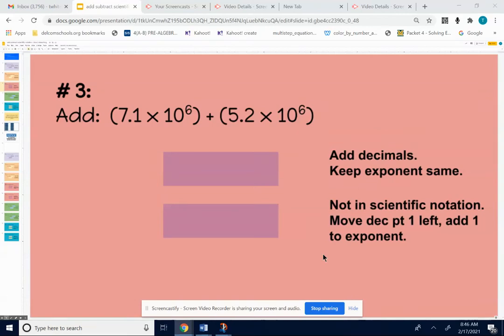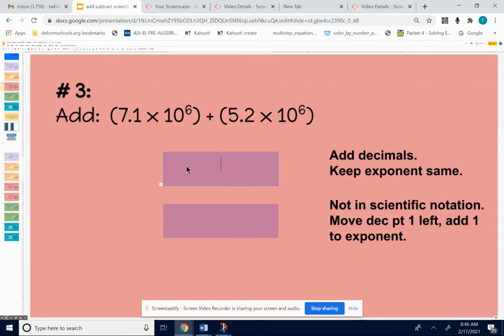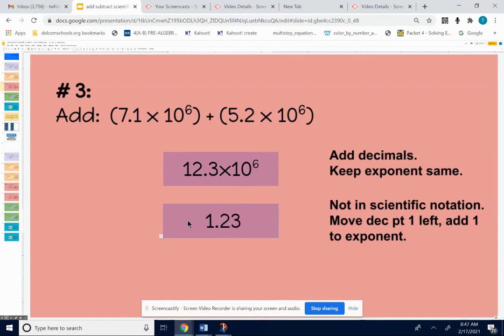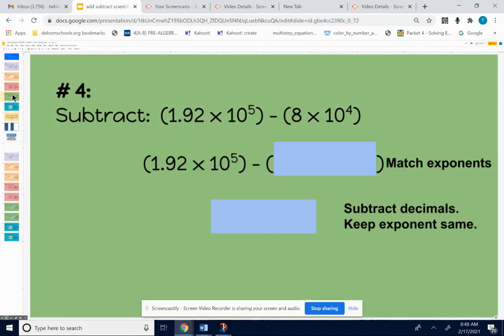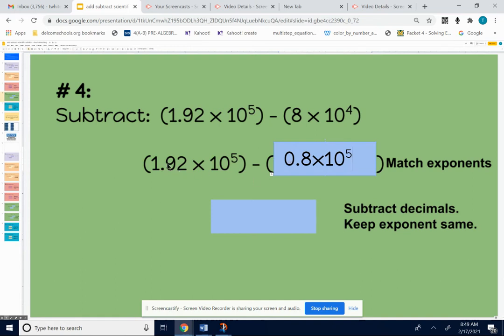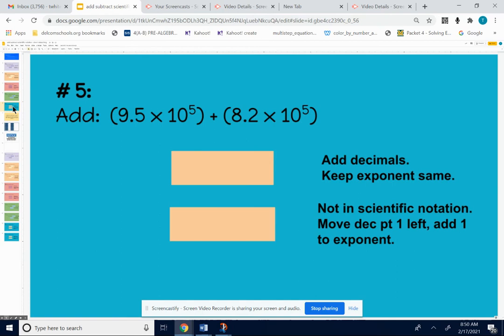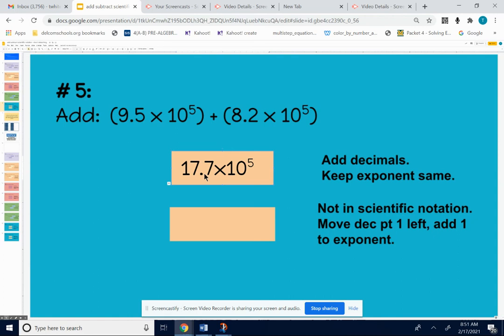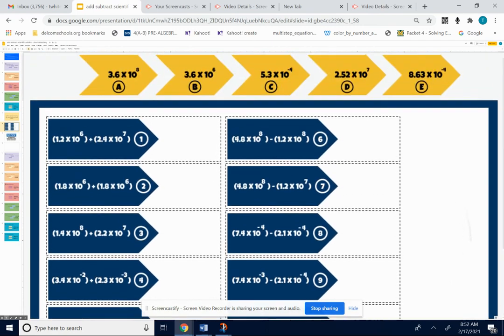add subtract scientific notation video 2